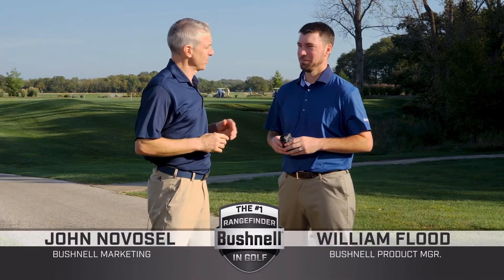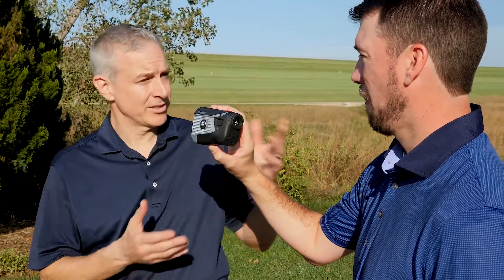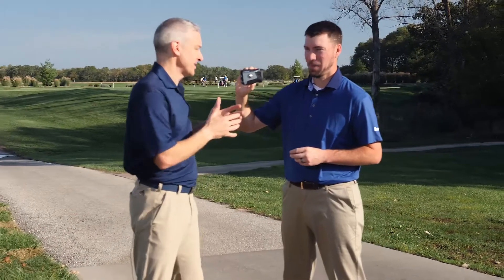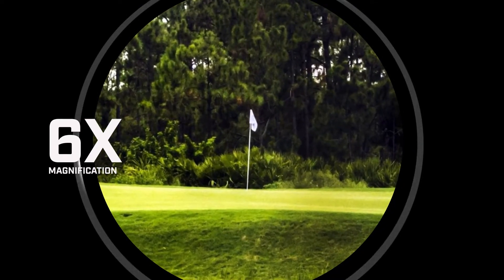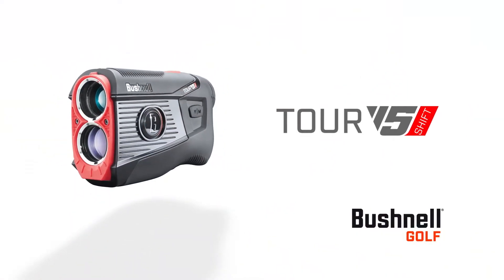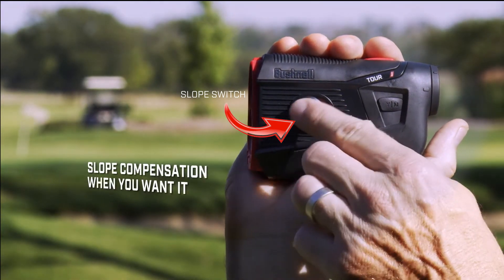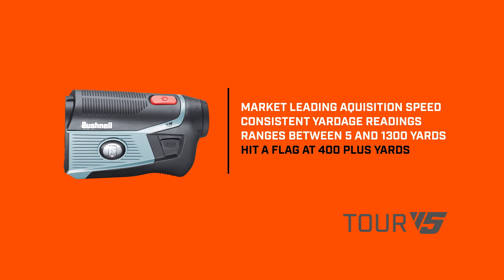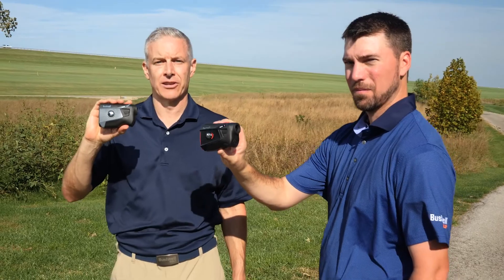PlayBetter presents: Bushnell Tour V5 (2020 Model) Golf Laser Rangefinder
New for 2020! Size, speed and accuracy evolved with a new generation of tech — featuring PinSeeker with Visual JOLT, BITE Magnetic Mount, and next-level clarity and brightness — plus patented slope compensation that will change your game.

Features:
New, Improved Slope Algorithm (Shift Model Only)
Slope-Switch Technology (Shift Model Only)
Built-in BITE Magnetic Cart Mount
PinSeeker with Visual JOLT Technology
Ranges 400+ Yards to a Flag
6x Magnification
Bright, Clear Optics (2x brighter than previous generation product)
Legal for Tournament Play (when Slope mode is disabled)
Patriot Pack includes newly designed premium carry case, Bushnell Golf/Folds of Honor divot repair tool, CR2 battery